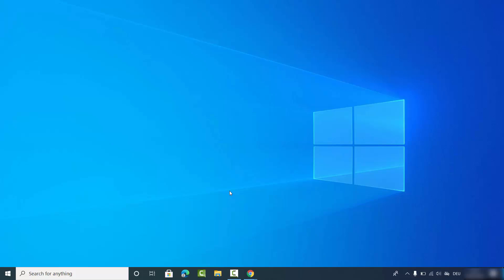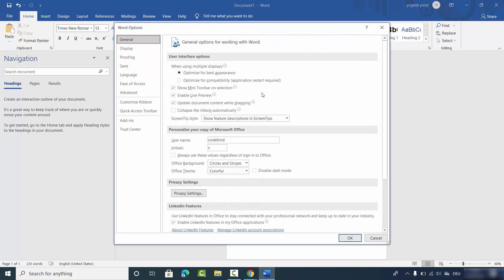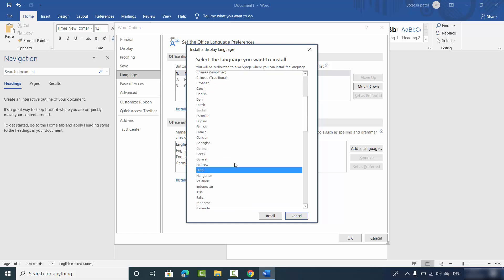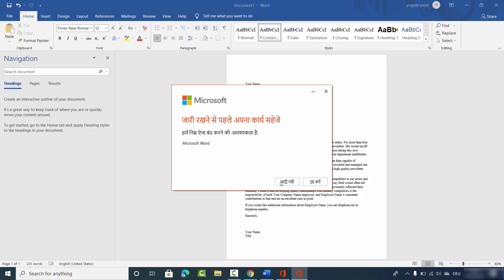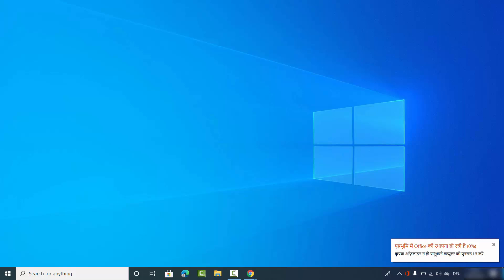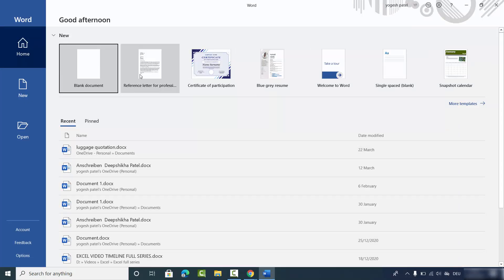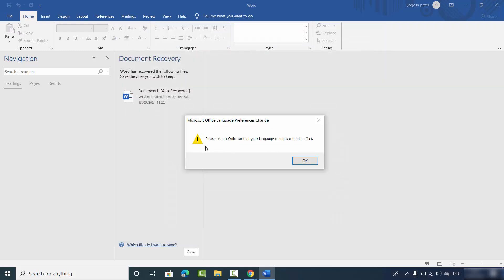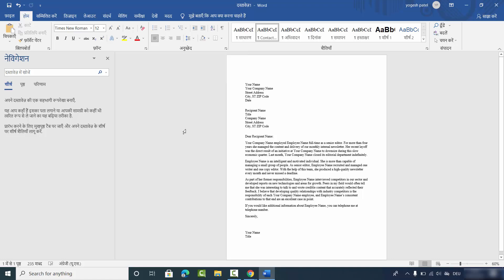How to Change Language in Microsoft Word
"Word Wizardry: How to Change Language in Microsoft Word | Quick and Easy Guide"

Welcome to our tutorial on changing language settings in Microsoft Word! In this step-by-step guide, we'll walk you through the process of adjusting language settings in Word to ensure your documents are written and proofread in the language of your choice.

🌐 **Why Change Language in Microsoft Word?**
Discover the importance of setting the correct language in Word. Whether you're creating multilingual documents or need accurate spell-checking, adjusting the language ensures a professional and error-free presentation.

🚀 **Step-by-Step Language Change:**
Follow our easy-to-follow instructions as we guide you through the entire process of changing language settings in Microsoft Word. From selecting the language for your document to adjusting proofing options, we'll ensure a seamless language customization experience.

📝 **Language for Specific Text:**
Learn how to set different languages for specific sections of your document. We'll cover the process of changing language settings for individual paragraphs or text elements, allowing you to create versatile and language-specific documents.

🔄 **Default Language Setting:**
Discover how to set a default language for all your Word documents. We'll guide you through the process to ensure that future documents automatically use your preferred language settings.

👩‍💻 **Troubleshooting Tips:**
Encounter any challenges during the language change process? No worries! We've included troubleshooting tips to address common issues and ensure a smooth customization of language settings in Microsoft Word.

Customize your Word documents with the right language. Watch our tutorial, follow the steps, and learn how to change language settings in Microsoft Word for accurate and language-specific document creation. Hit play now and become a Word language wizard! 📝🌐💻